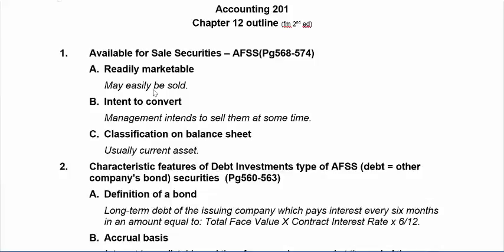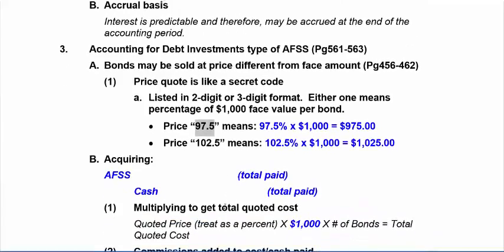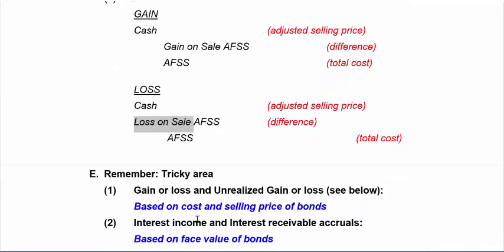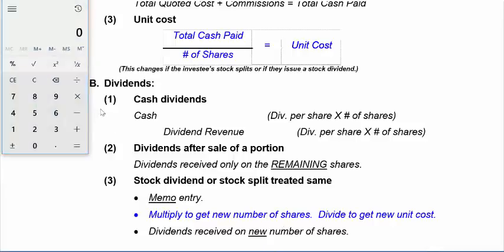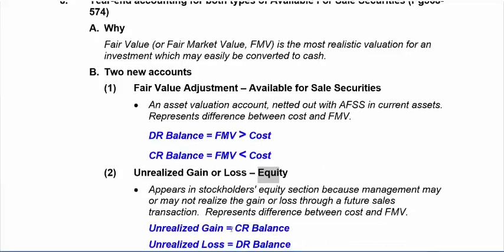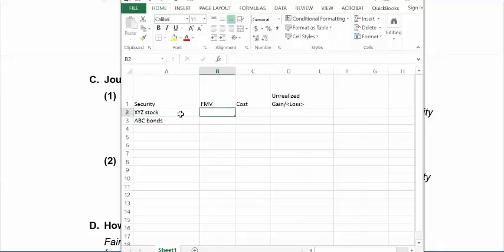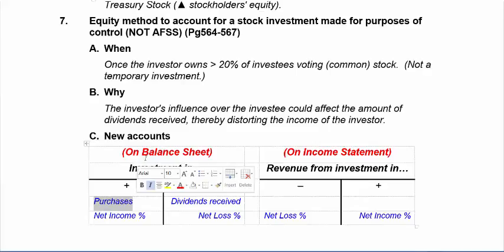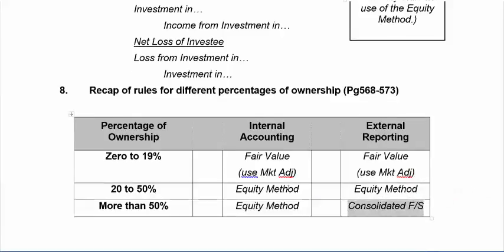ACC201 Chapter 12 Notes